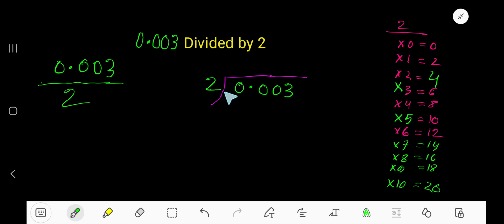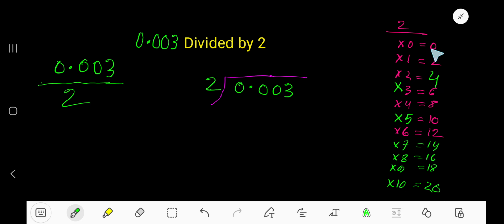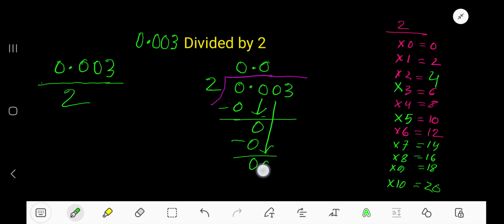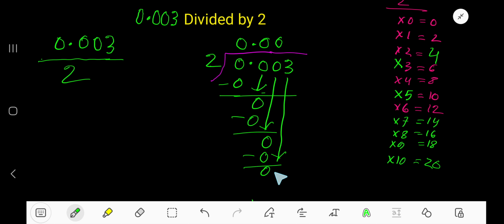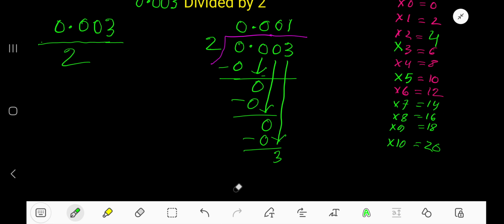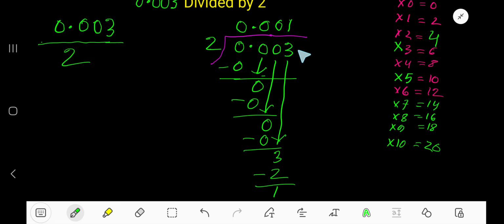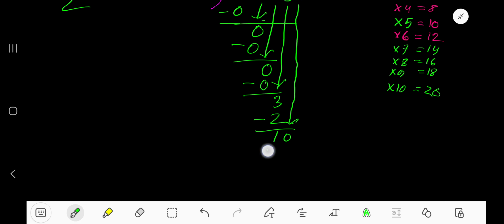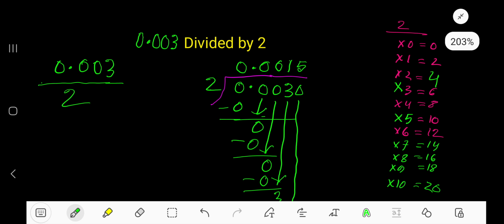0.003 Divided by 2 ||How do you divide 0.003 by 2 step by step?||Long Division